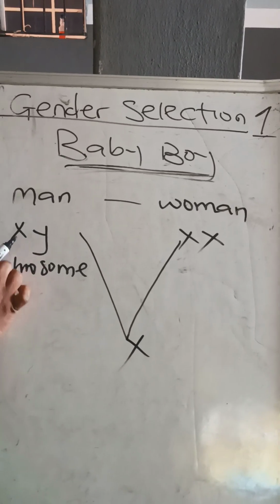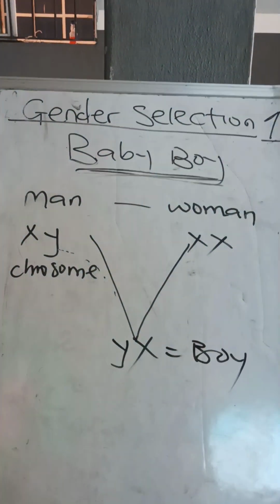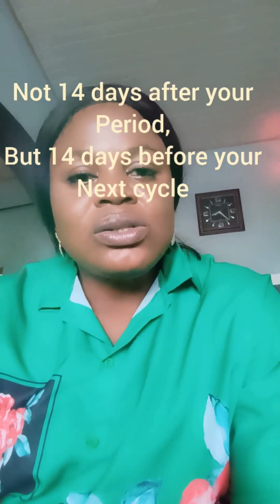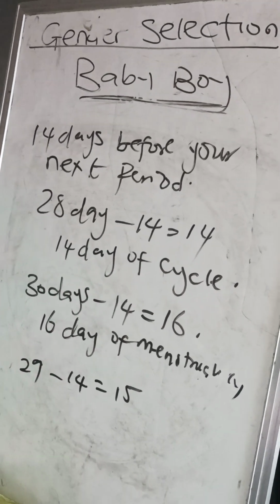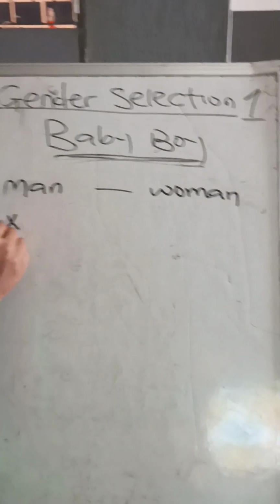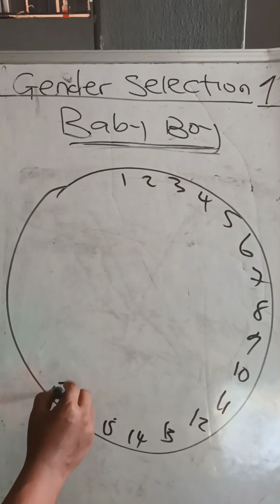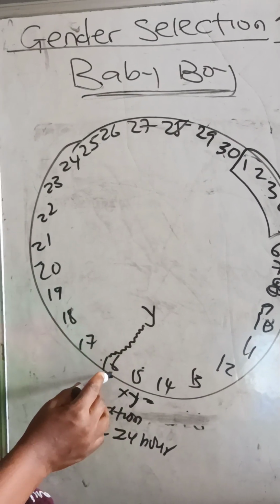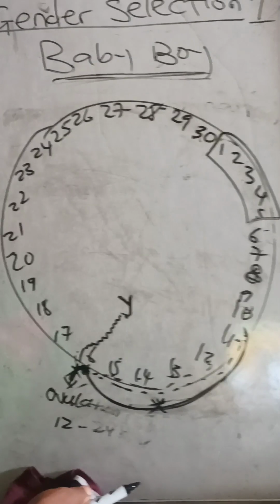Gender selection class (1) . things to do to improve your chances of conceiving a baby boy.